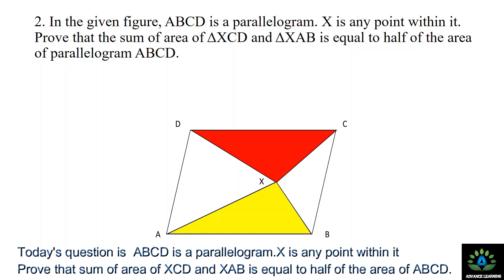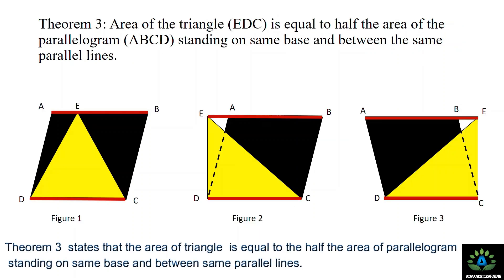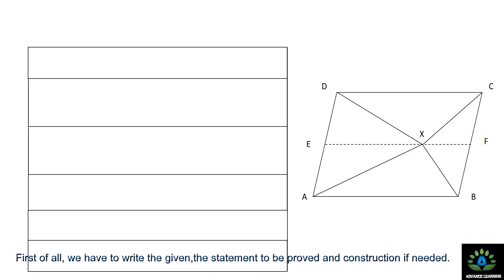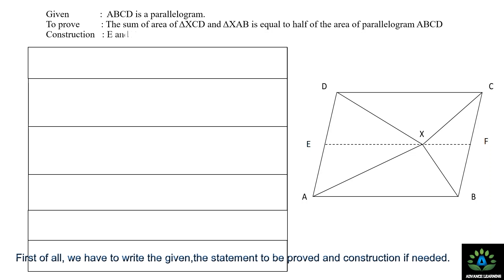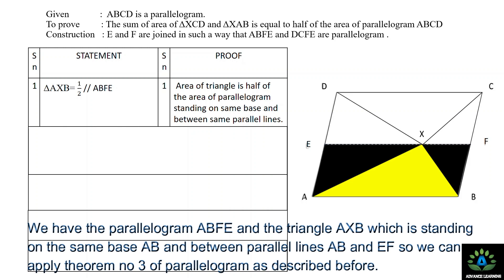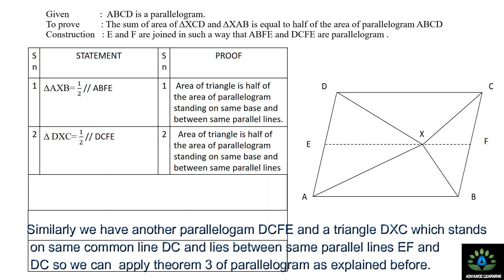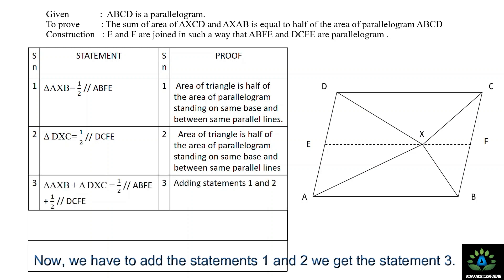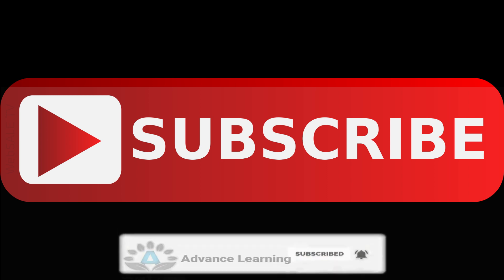Out theorem of Class 10